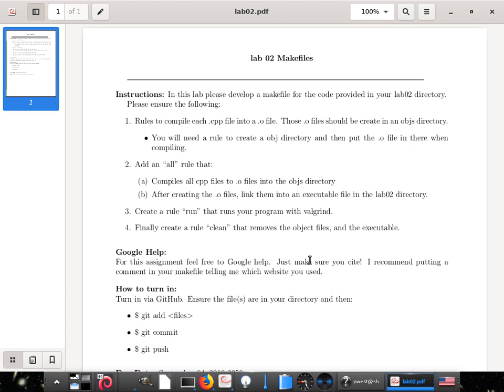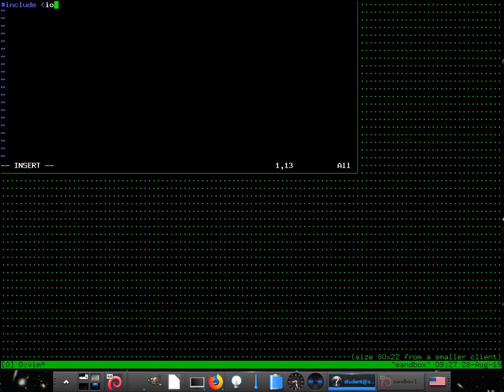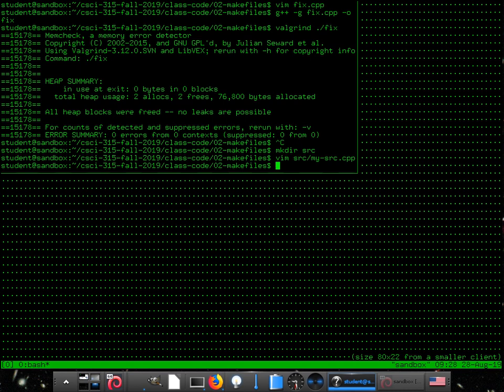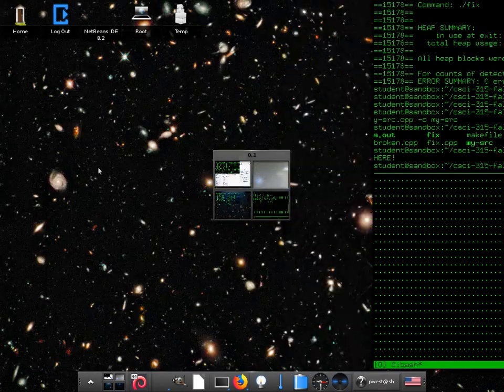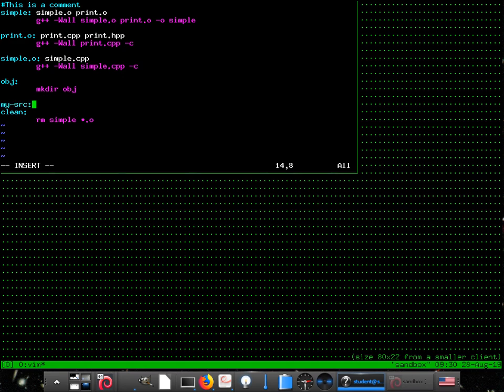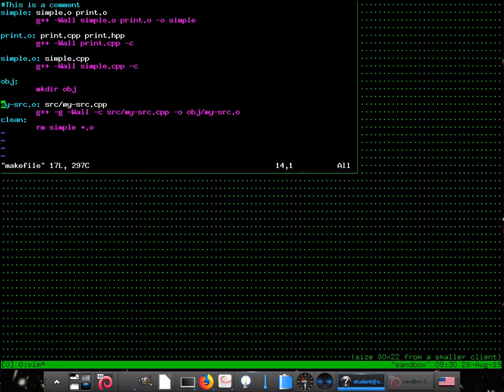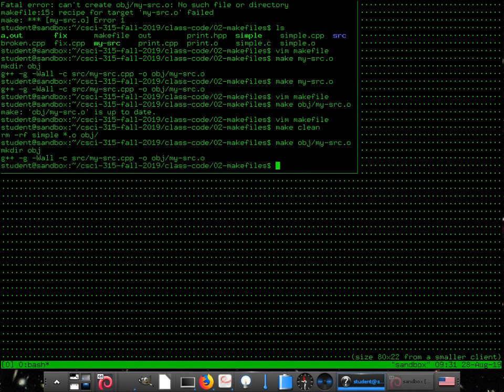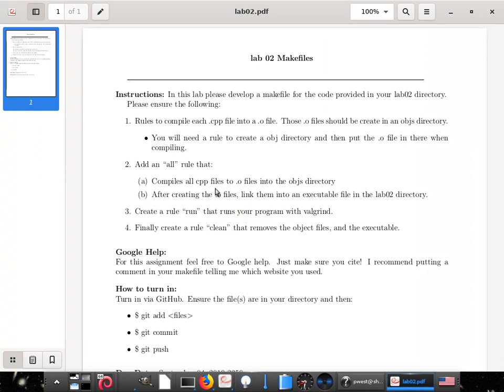csci 315 day02 04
lab02 and makefile